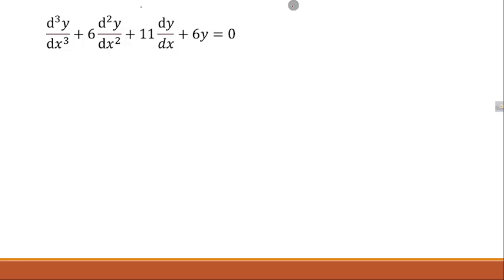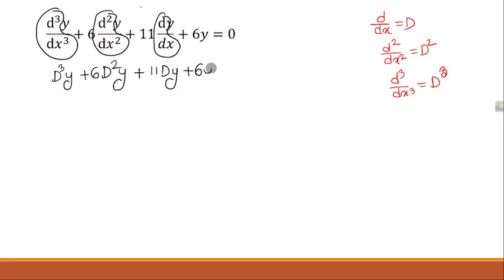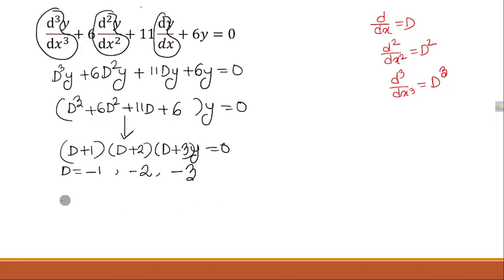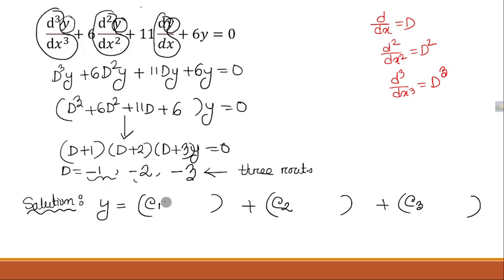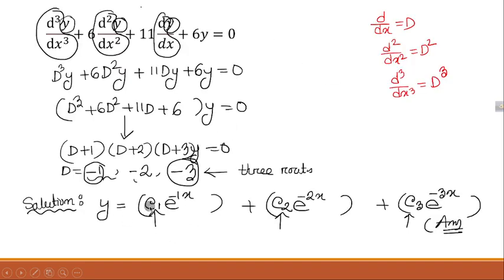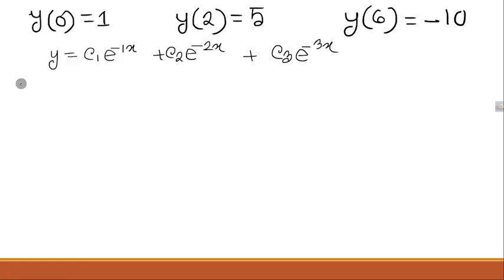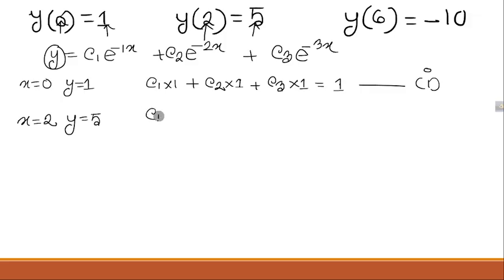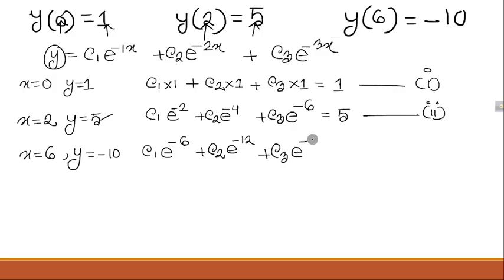Case1:When every roots are unequal | linear differential equation